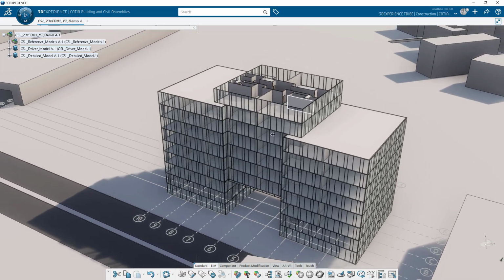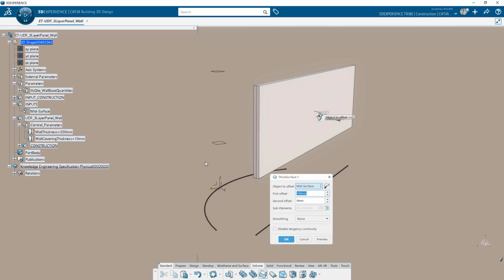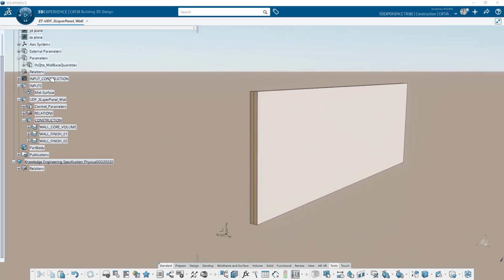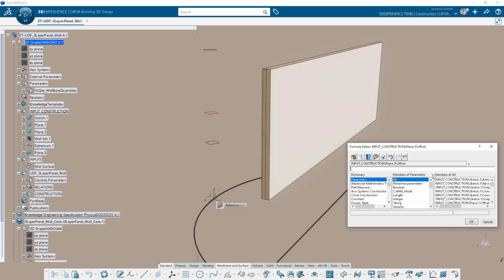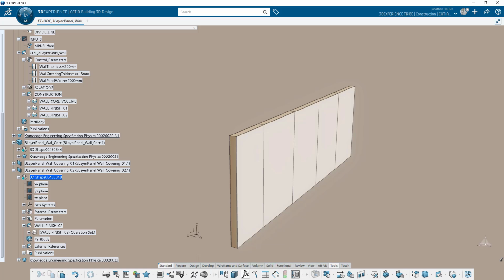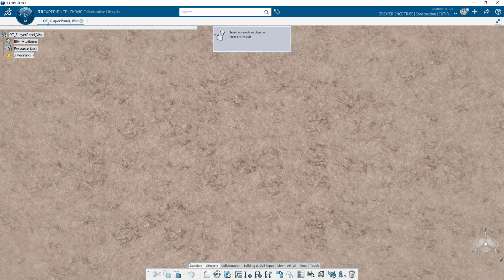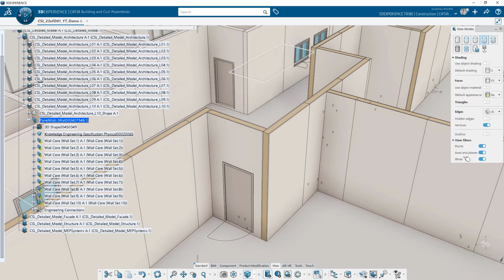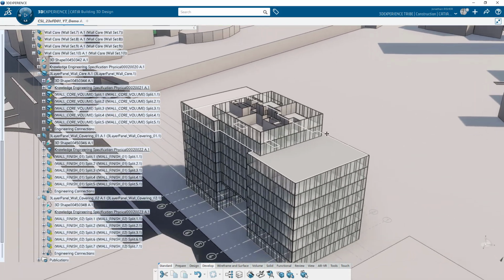9. CATIA Building Design Fundamentals Appendix 1 - Creating a Wall Object Type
By popular demand, this is the first appendix in the CATIA Building Design Fundamentals video series highlighting the processes to go from design to construction within the same modeling environment.

In this Video we cover:
0:00 Introduction
0:15 Modeling the Wall User Defined Feature (UDF)
8:44 Modeling the Detailed Wall Assembly
16:38 Creating the Engineering Template
17:47 Creating the Object Type Containing both the UDF and the Engineering Template
19:25 Distributing Walls & Assigning the Wall Object Types
21:11 Changing Level of Development (LOD) and Changing Panel Width Spacing

For more information on the types of inputs that can be used for wall Object Types, see the wiki post in our swym community

Happy Viewing!